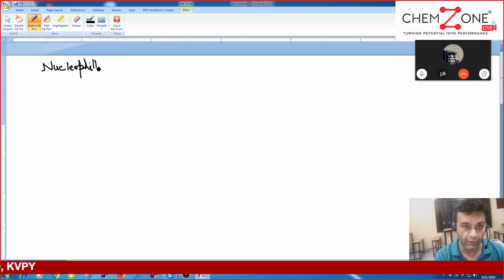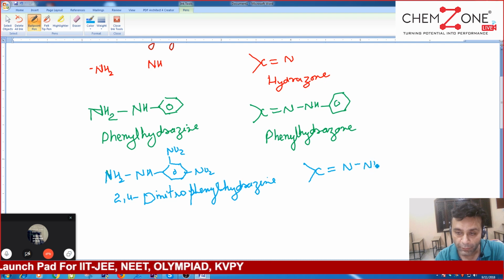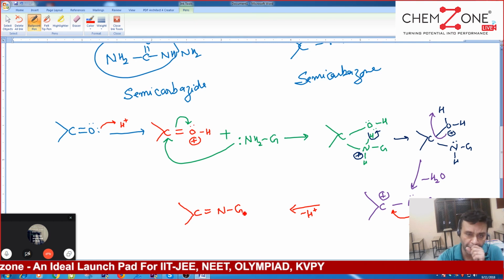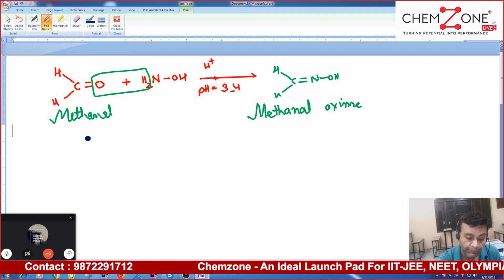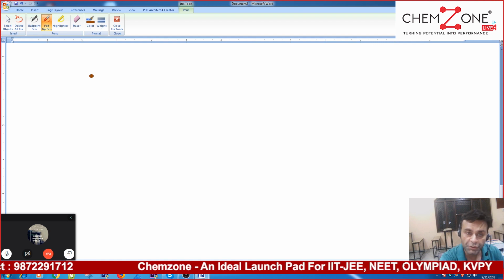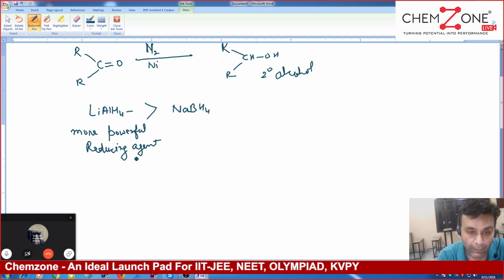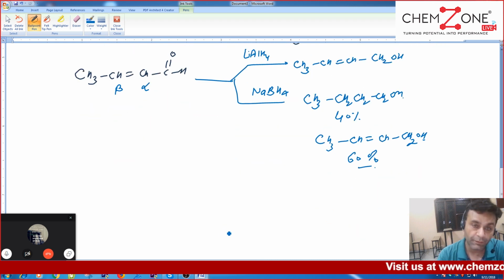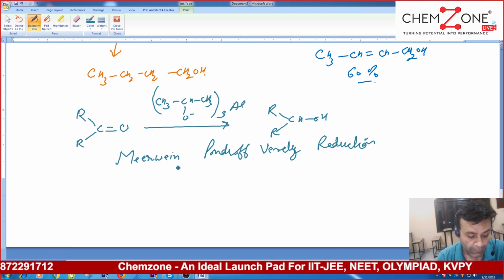Chemical Properties of Aldehydes and Ketones